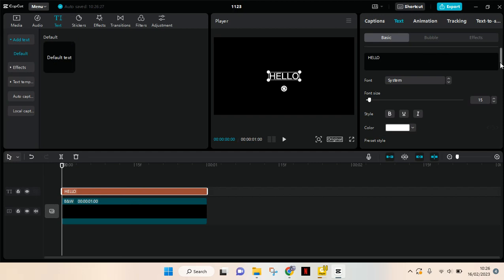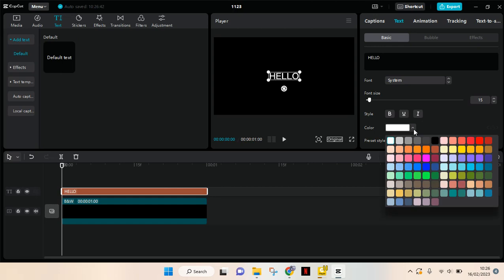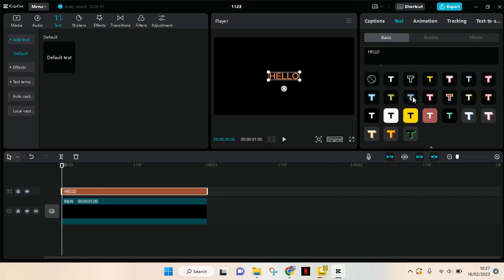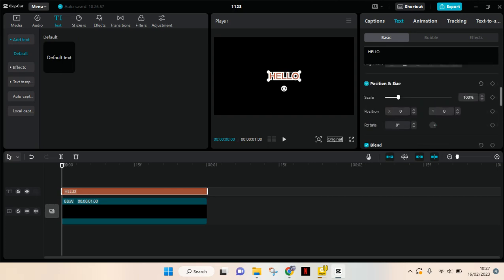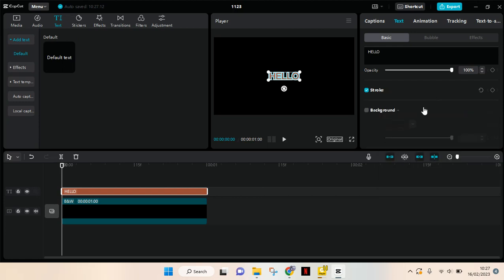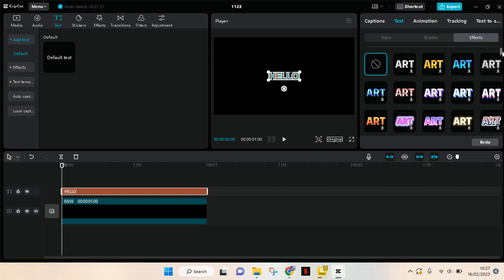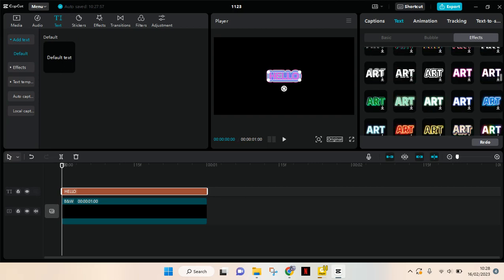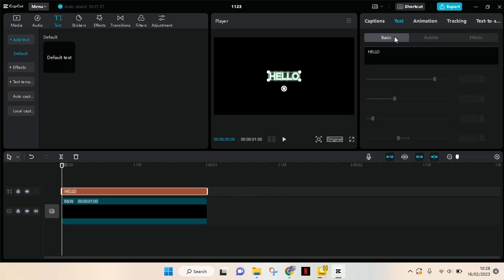~ Capcut PC Text Effects: The Ultimate Guide to Enhancing Your Videos!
In this comprehensive tutorial, dive into the world of Capcut PC text effects and discover how to take your video editing skills to the next level! If you've ever wondered how to make your text pop and stand out in your videos, you're in the right place.

Capcut PC offers a plethora of options to enhance your text, from adjusting font size and style to adding bold, underline, or italic effects. But that's just scratching the surface! You can also customize the color, spacing, alignment, and position of your text to fit your creative vision perfectly.

But wait, there's  more! With Capcut PC, you can go beyond the basics and explore advanced features like blending options, strokes, backgrounds, shadows, and even bubbles to add an extra layer of depth and style to your text elements.

Whether you're a beginner looking to level up your editing game or a seasoned pro seeking new techniques, this ultimate guide has something for everyone. Follow along step-by-step as we demonstrate each feature and provide practical tips for using them effectively in your videos.

By the end of this tutorial, you'll have the skills and confidence to create captivating text effects that will leave your audience amazed and engaged. Don't miss out on this opportunity to elevate your videos to new heights with Capcut PC!